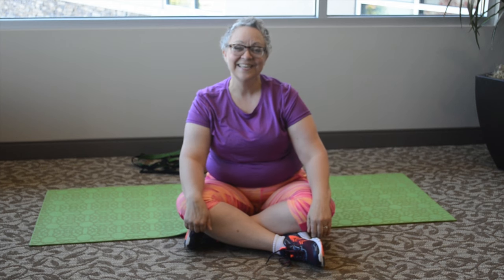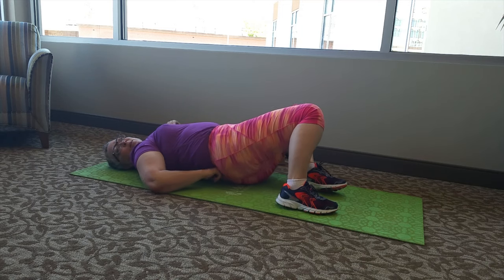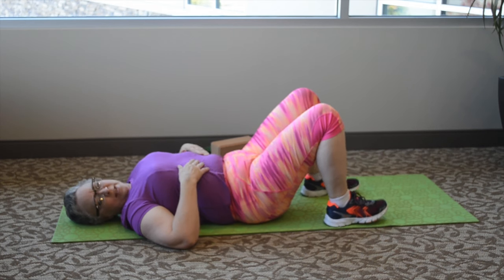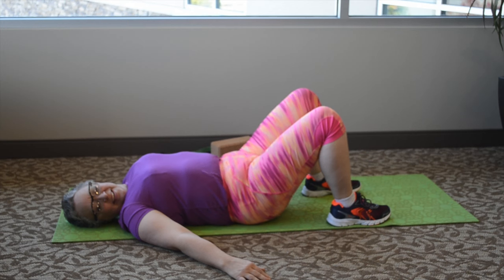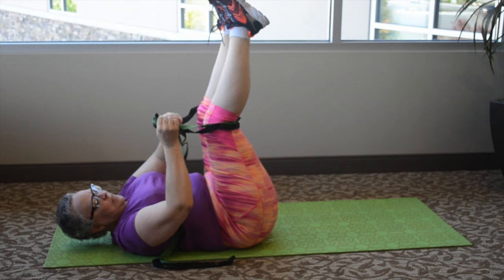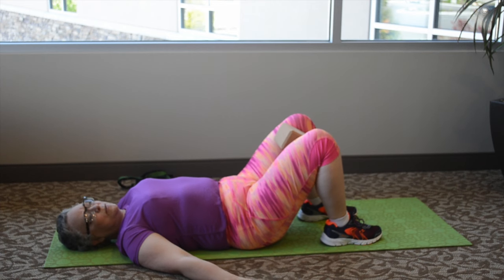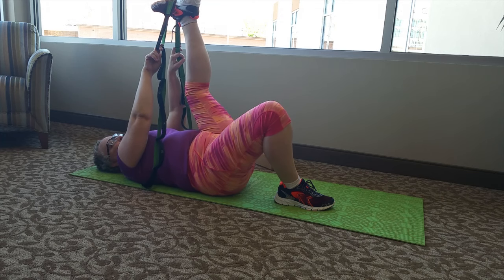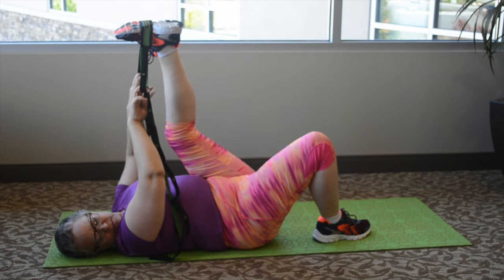Core Strengthening for Beginners with Carol Sevy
Happy Girl Productions presents: Core Strengthening for Beginners with Carol Sevy.

Carol is a cancer survivor who has been sharing her life experiences as well as her cancer experience on her blog; I Am A Happy Girl

She hopes that this video will help you feel better and improve your view on life and your health and strength.

Happy Girl Productions strongly recommends that you consult with your physician before beginning any exercise program.

Happy Girl Productions is not a licensed medical care provider and represents that it has no expertise in diagnosing, examining, or treating medical conditions of any kind, or in determining the effect of any specific exercise on a medical condition.
You should understand that when participating in any exercise or exercise program, there is the possibility of physical injury.

If you engage in this exercise or exercise program, you agree that you do so at your own risk, are voluntarily participating in these activities, assume all risk of injury to yourself, and agree to release and discharge Happy Girl Productions and IAmAHappyGirl.com from any and all claims or causes of action, known or unknown, arising out of any alleged negligence.